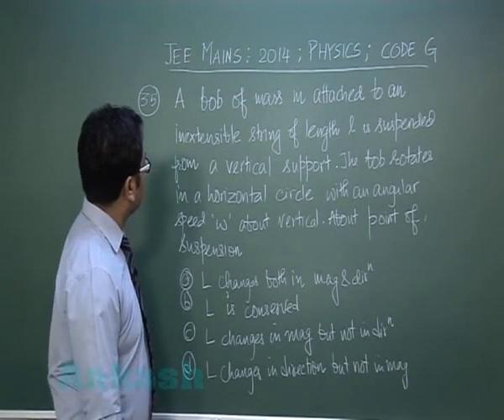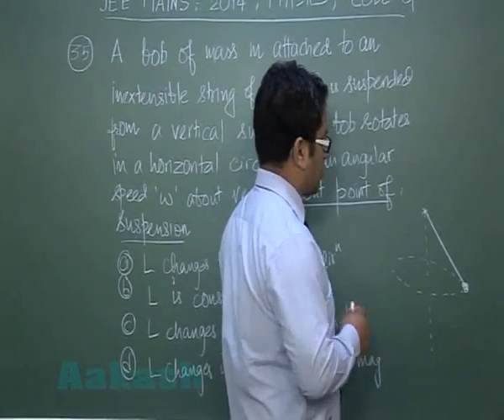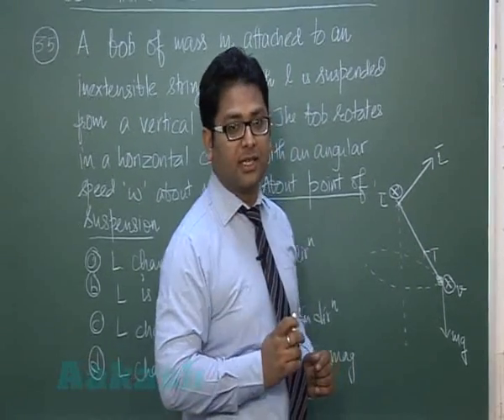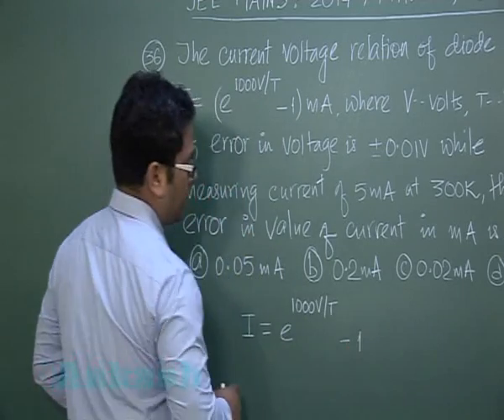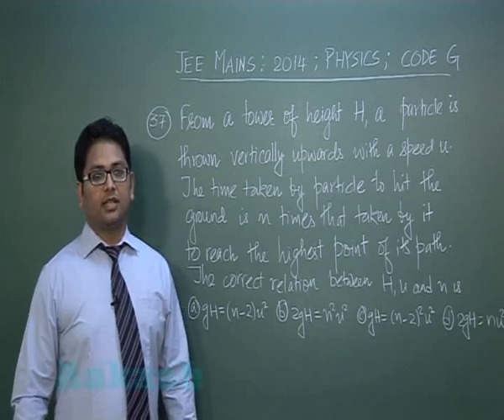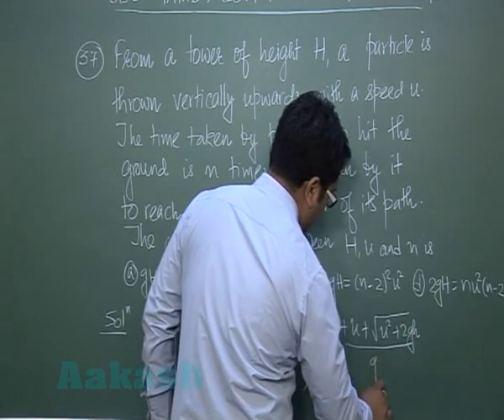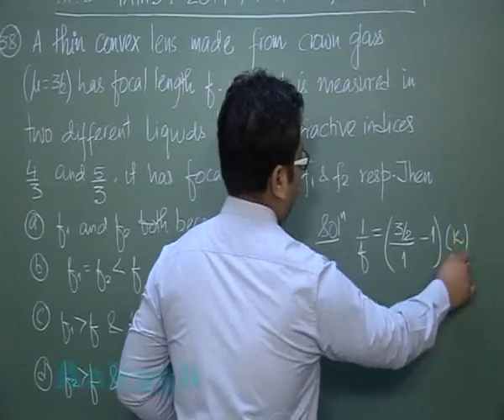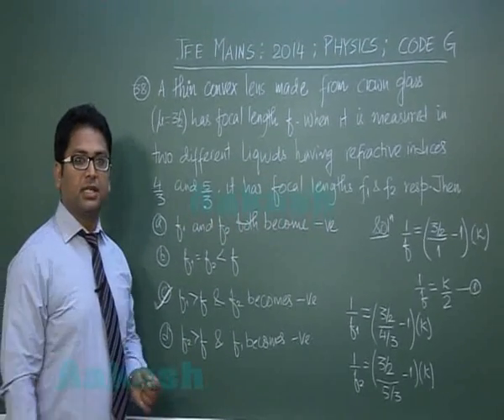JEE (Main) 2014 Solutions-Physics Paper [Q-35 to Q-38] By Aakash